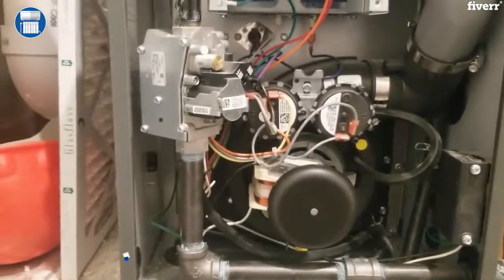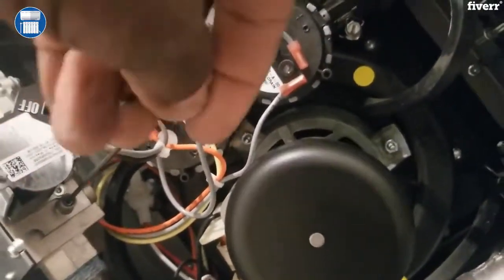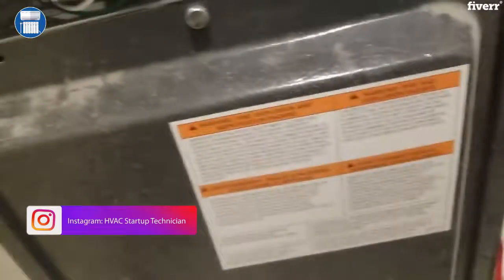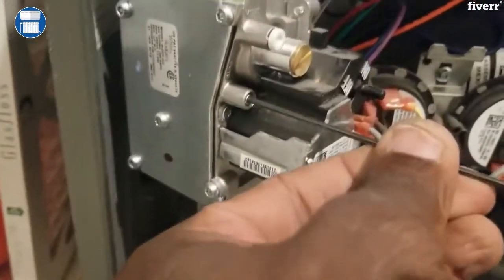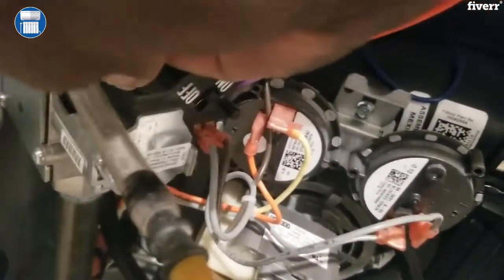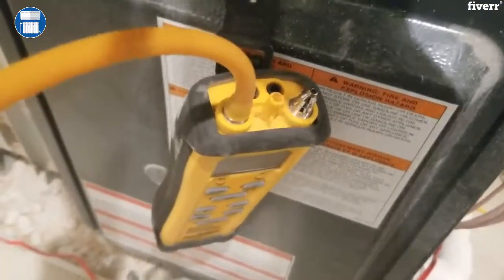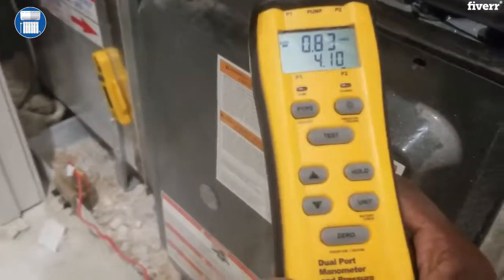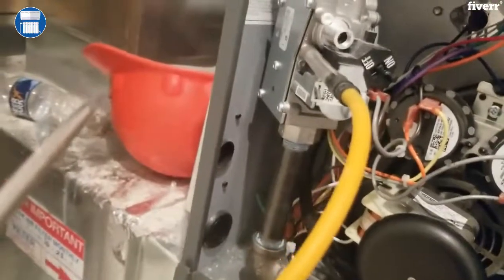furnace gas pressure adjustment how to test gas pressure on furnace